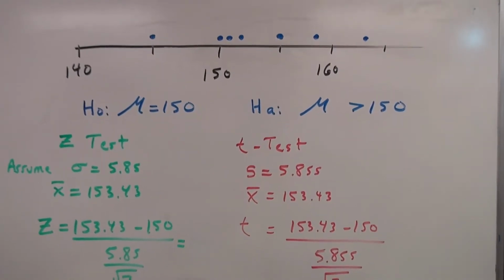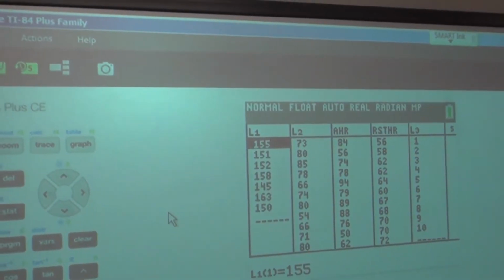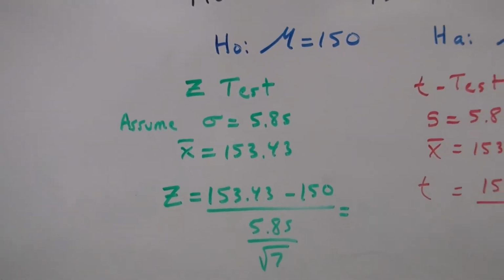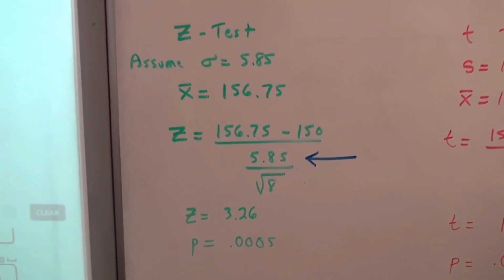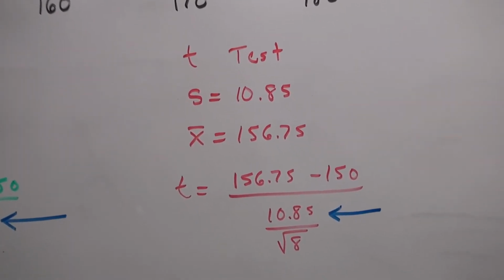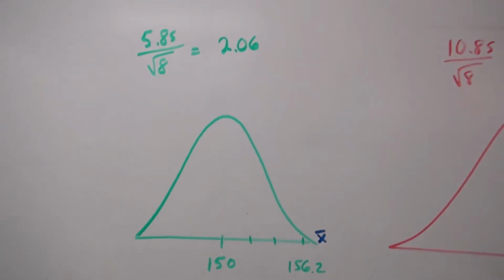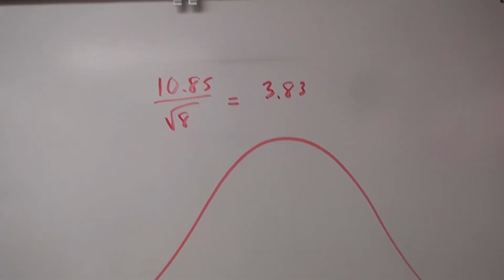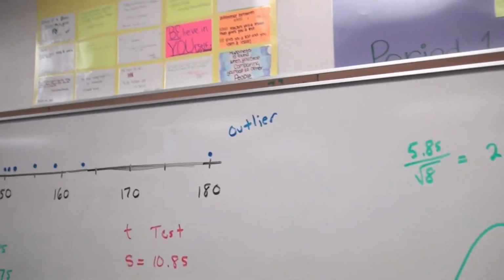Why a t Test is Robust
Examples and explanation for why a t Test is considered robust and can overcome a violation of the condition [assumption] of normality